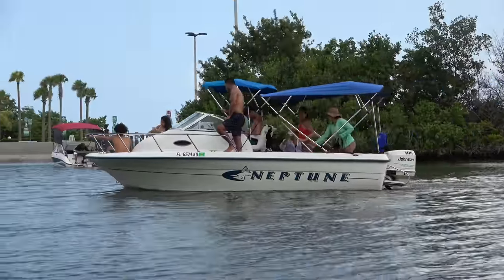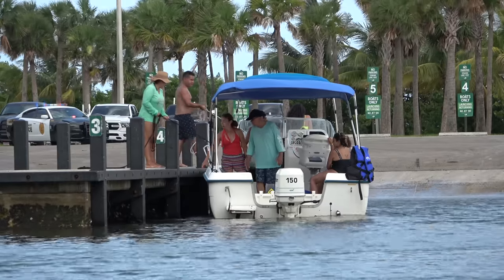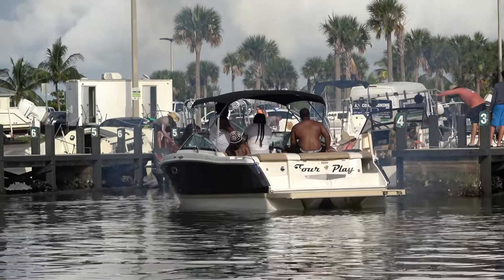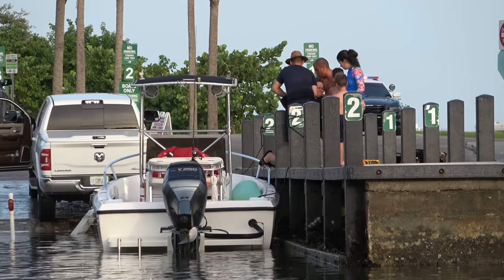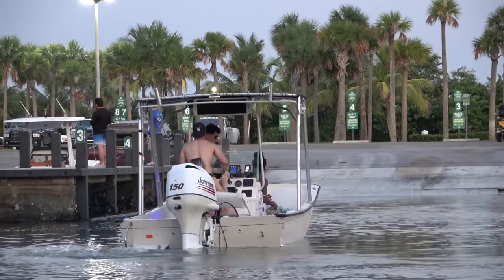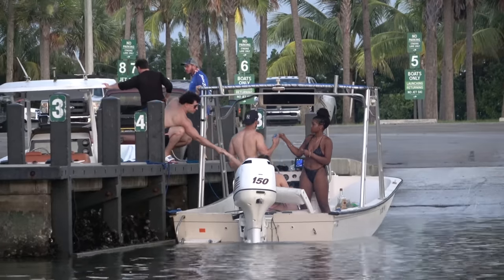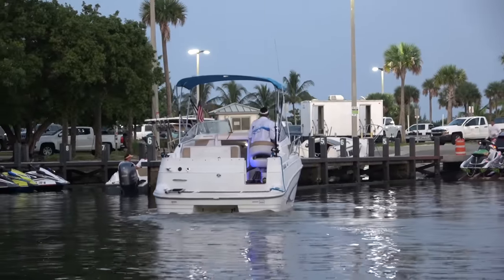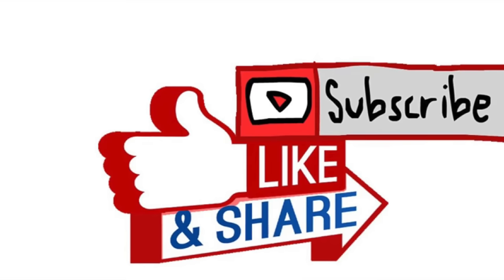She Had a Little Too Much Fun at the Sandbar | Miami Boat Ramps | 79th St